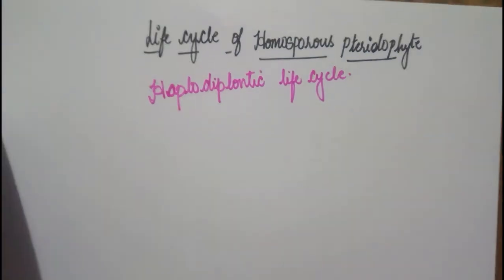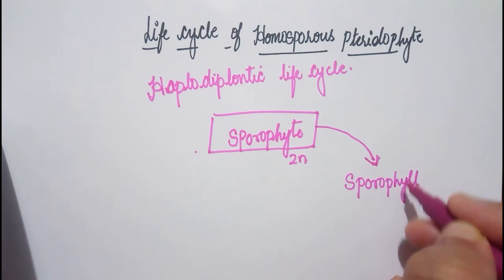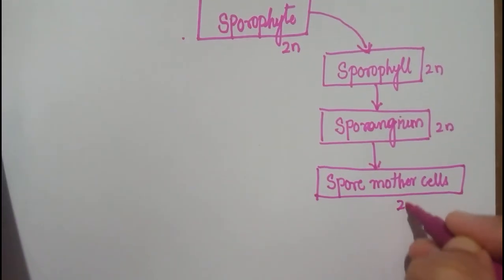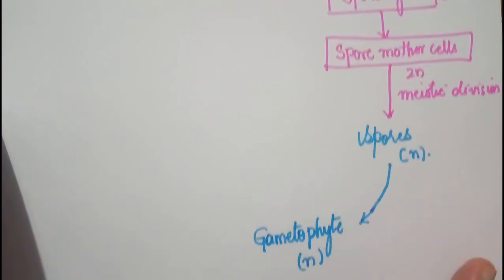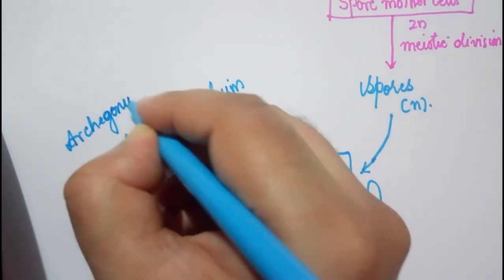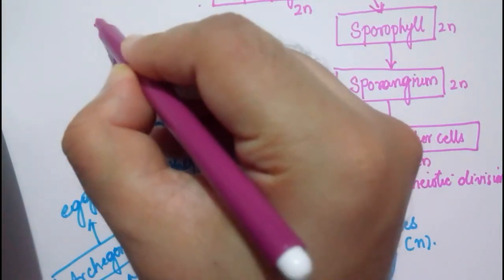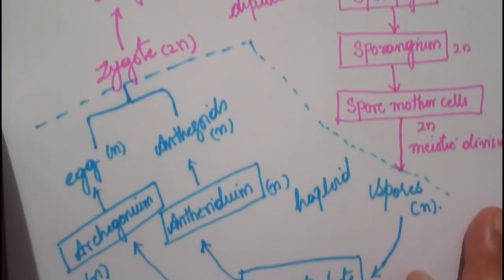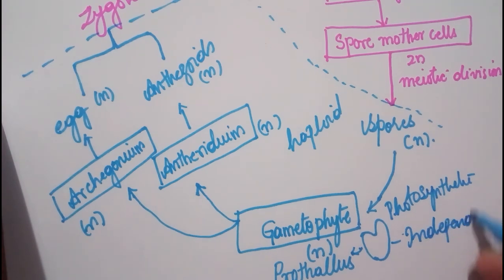NEET , life cycles , BIOLOGY ,11TH CLASS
Life cycles of pteridophytes, PLANT KINGDOM . CBSE CLASS 11 .